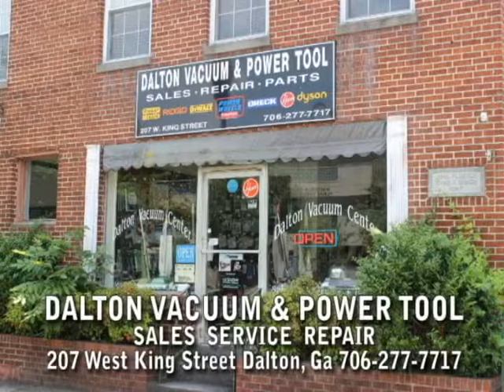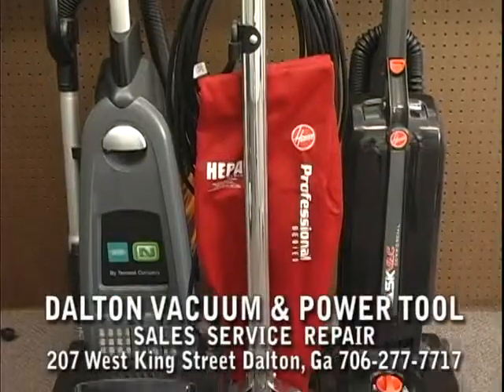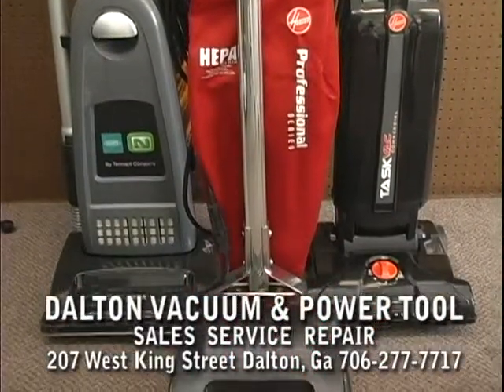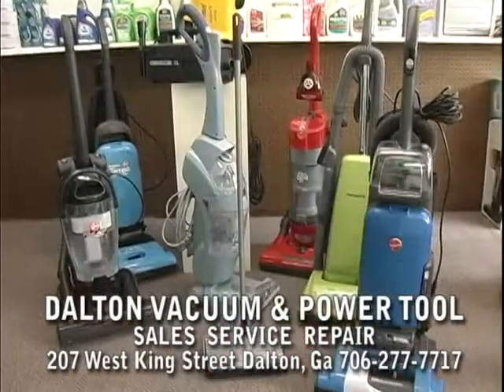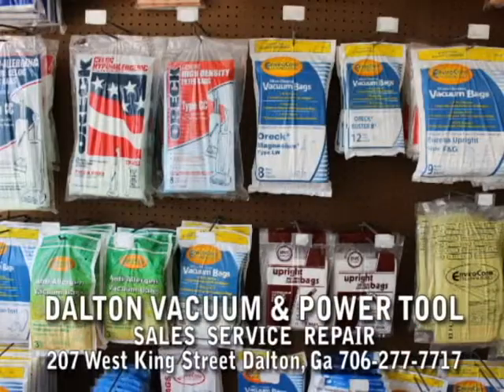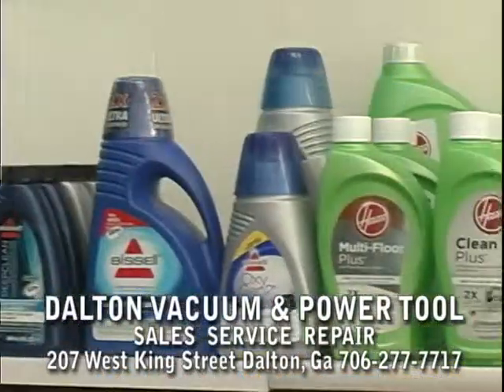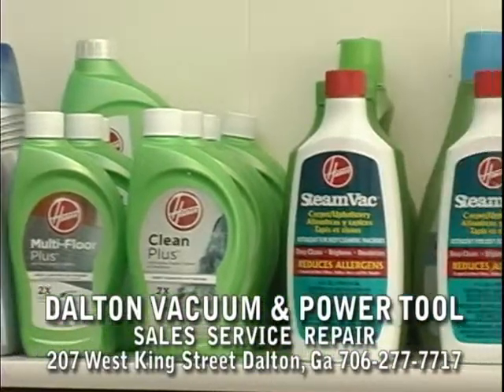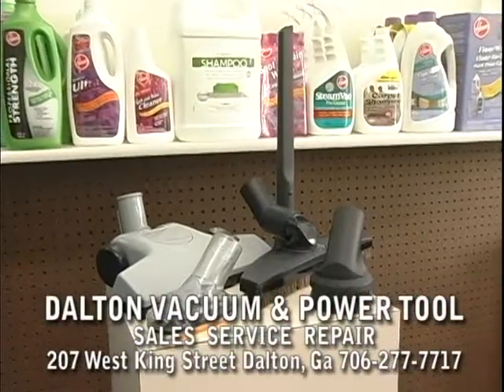DALTON VACUUM & POWER TOOL Dalton, Georgia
Dalton Vacuum & Power Tool locally owned and operated at 207 West King Street just a half block down from the courthouse in historic downtown Dalton, Georgia. Meeting your complete vacuum needs offering sales, service, and repair. commercial and residential vacuums, backpacks, central vacuums, shampooers, and steam mops along with supplies including belts, bags, filters, Rainbow fragrances, specialty shampoos, factory and custom made to your need shop vac hoses, attachments and hard to find parts for all applications.
We service and repair and can order parts for small power tools, POWER WHEELS, PEG PEREGO, and RAZOR brand scooters.
We sell and repair AMISH made HEAT SURGE heaters.
We can special order medical and industrial batteries.
Also offering lamp repairs.
Open Monday-Thursday 9:30am-5:00pm   Friday 10:00am-3:00pm
Accepting cash, debit, Visa, MasterCard. We also offer 60 day lay-a-way with 20% down.